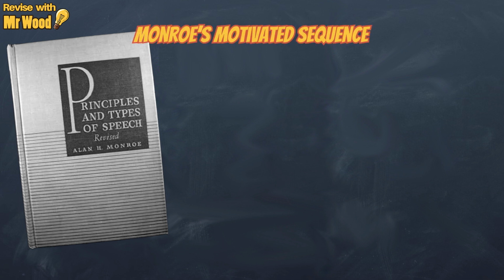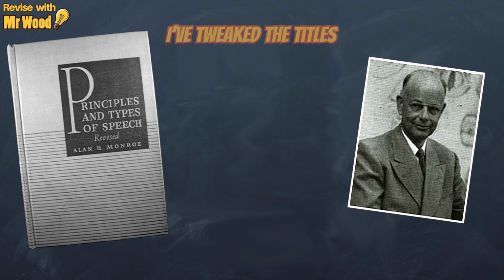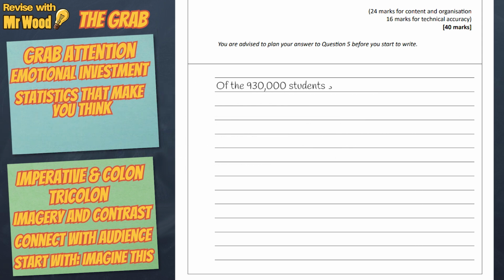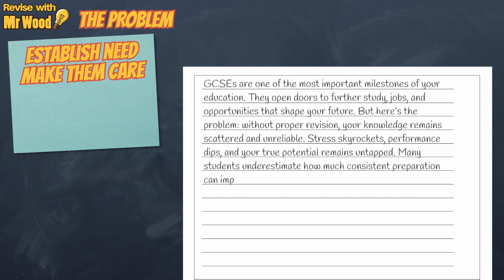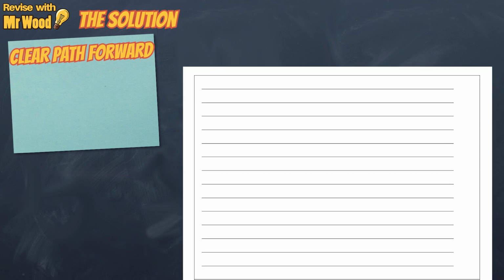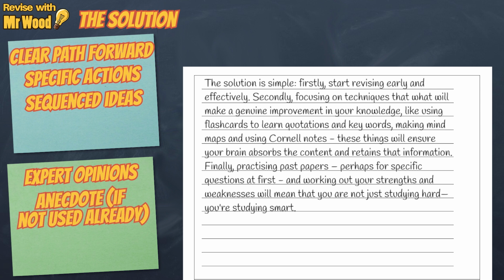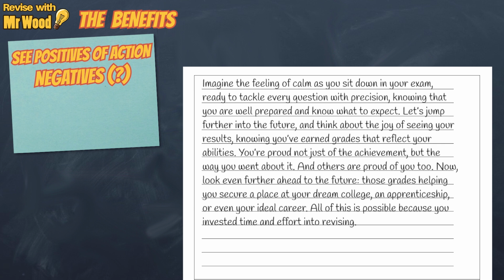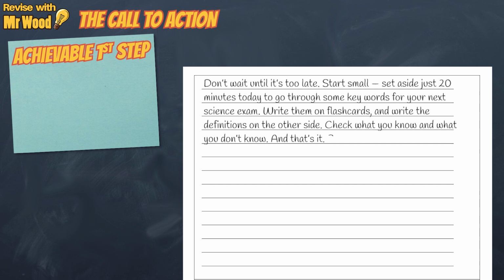AQA Eng Lang Paper 2 Q5: how to structure an answer for maximum impact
This video takes you through a useful structure to persuade or argue, something you will do when answering Question 5 on Paper 2 of the AQA English Language GCSE, or similar questions on other exam boards.
I explore an adapted version of Monroe’s Motivated Sequence, showing you  how and when to use anecdotes, facts, overcoming objections and a host of other ideas.
The headings you want are:
The Grab
The Problem
The solution
The Benefits
The Call to Action

Full speech:
Imagine this: it’s the night before your first GCSE exam. You’re staring at a pile of notes, feeling overwhelmed and unprepared. The anxiety is unbearable, and you wish you had started sooner. Now, picture a different scenario—walking into the exam room with confidence, knowing you’ve done everything possible to succeed. This difference boils down to one thing: effective revision.

GCSEs are one of the most important milestones in your education. They open doors to further study, jobs, and opportunities that shape your future. But here’s the problem: without proper revision, your knowledge remains scattered and unreliable. Stress skyrockets, performance dips, and your true potential remains untapped. Many students underestimate how much consistent preparation can impact their results—and that mistake can cost them dearly.

The solution is simple: firstly, start revising early and effectively. Secondly, focusing on techniques that what will make a genuine improvement in your knowledge, like using flashcards to learn quotations and key words, making mind maps and using Cornell notes, will ensure your brain absorbs the content and retains that information. Finally, practising past papers – perhaps for specific questions at first - and working out your strengths and weaknesses will mean that you are not just studying hard— you’ll be studying smart.

Imagine the feeling of calm as you sit down to your exam, ready to tackle every question with precision, knowing that you are well prepared and know what to expect. Let’s jump further into the future, and think about the joy of seeing your results, knowing you’ve earned grades that reflect your abilities. You’re proud not just of the achievement, but the way you went about it. And others are proud of you too. Now, look even further ahead to the future: those grades helping you secure a place at your dream college, an apprenticeship, or even your ideal career. All of this is possible because you invested time and effort into revising.

Don’t wait until it’s too late. Start small — set aside just 20 minutes today to go through some key words for your next science exam. Write them on flashcards, and write the definitions on the other side. Check what you know and what you don’t know. And that’s it. Step one of the journey will be taken.
Remember: your GCSEs are a stepping stone to your dreams. By revising effectively, you’re not just preparing for exams—you’re preparing for success. So, take that first step today. Your future is worth it.

AQA englishlit englishliterature englishlanguage literature study now and the exam will be a lot easier!
If you are a student that I teach / where I teach: well done – nice to see you here! Keep up the revision! I won’t answer comments if I think you are a student. But come and see me and have a chat.